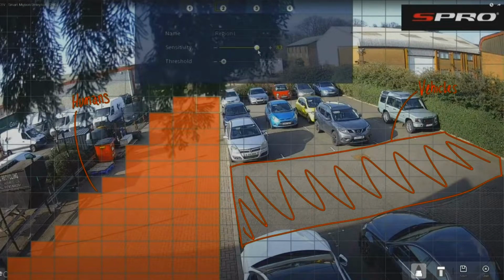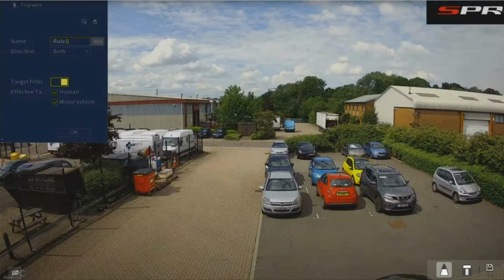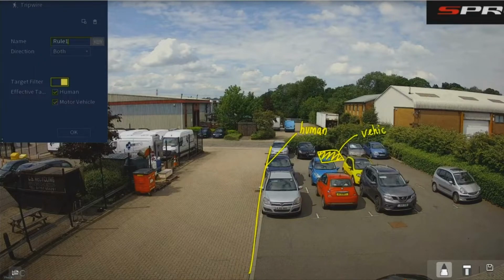SPRO CCTV - Frequently Asked Questions - SMD and IVS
Welcome to our informative video where we address the top questions that our technical team frequently encounters regarding Smart Motion Detection (SMD) and Intelligent Video Surveillance (IVS). By the end of this video, you'll be equipped with a comprehensive understanding of how to enhance the effectiveness of your security system using these advanced technologies. Join us to demystify SMD and IVS and elevate your security game to the next level!

If you're interested in having an SPRO system installed and would like us to pass your inquiry to an SPRO installer,

00:00 Welcome
00:41 Where do I set up the SMD area?
01:28 Can I have multiple SMD regions?
01:54 Humans & Vehicles in the same scene?
02:40 Difference between "Appear" and "Cross"?
03:18 What is "Target Size Filter"?
03:46 Outro